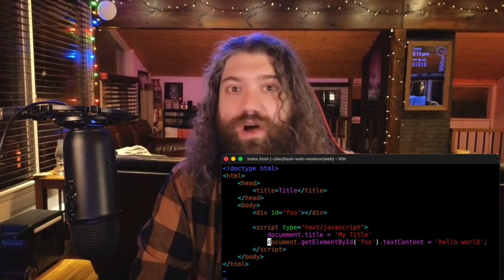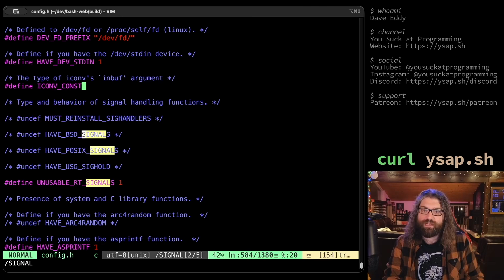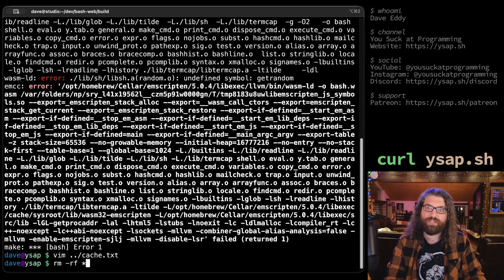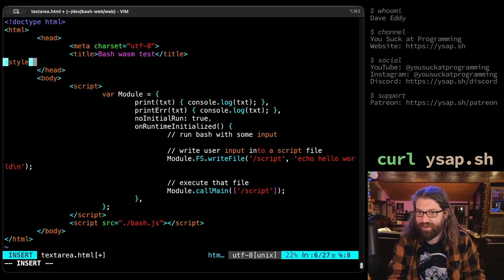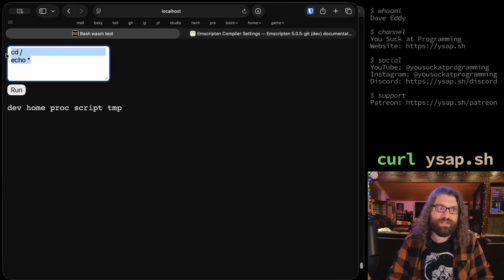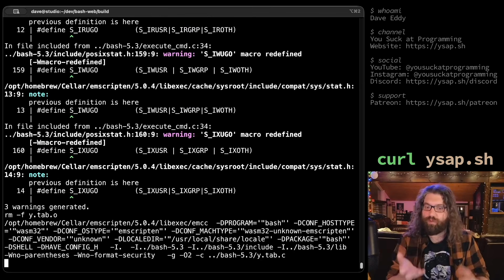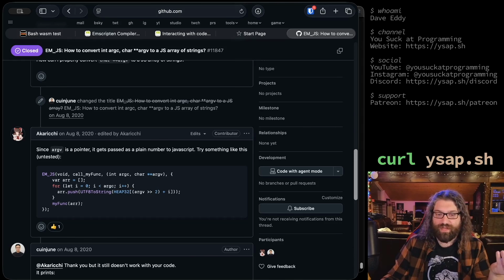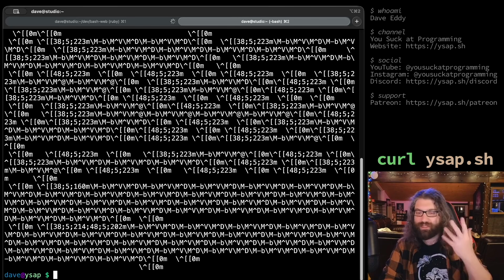I Built a Website Using Bash (…and it actually works!)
Shoutouts to emscripten and wasm for getting this to work!